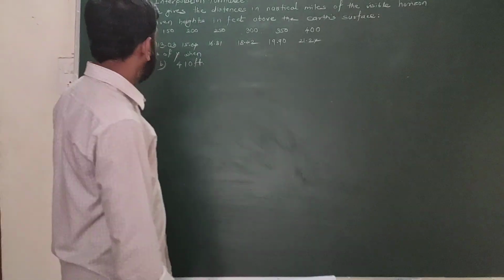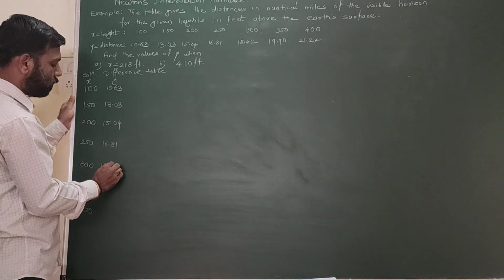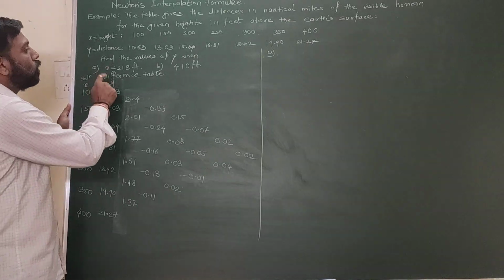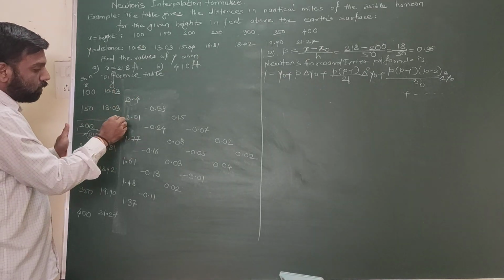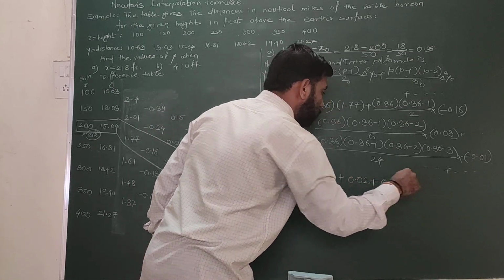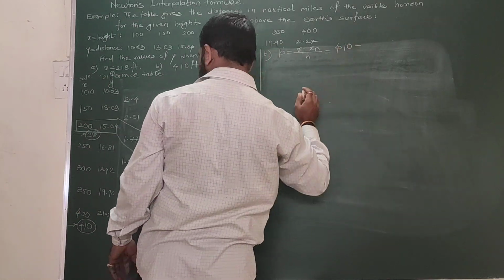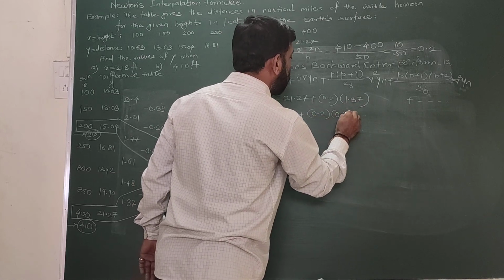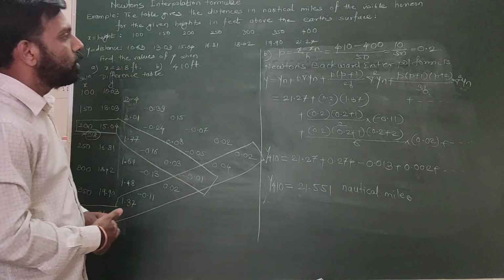Newtons Forward and Backward Interpolation Example 1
Newtons Forward and Backward Example 1